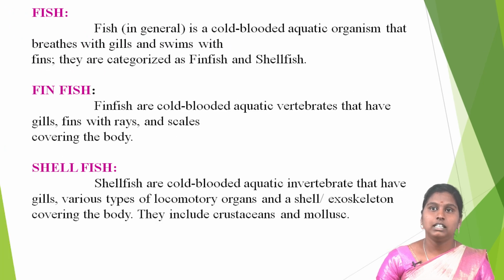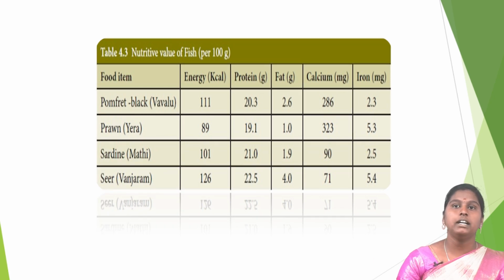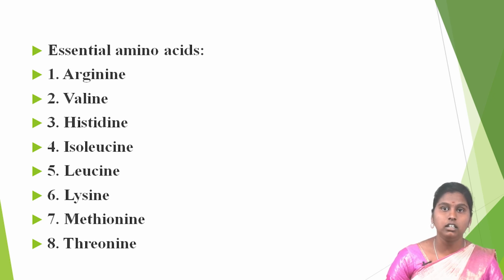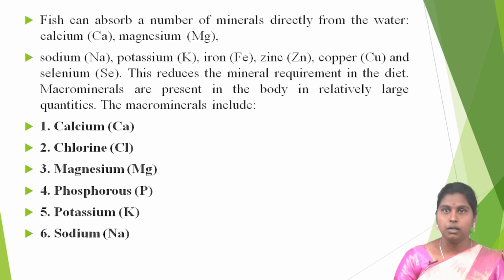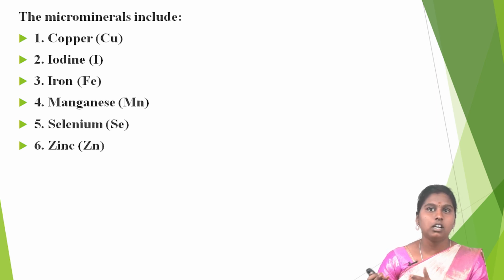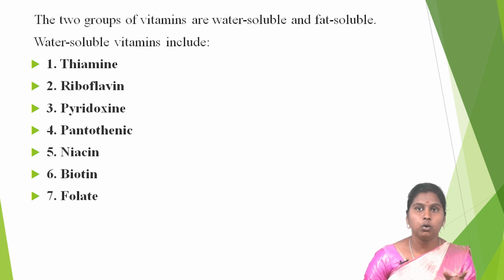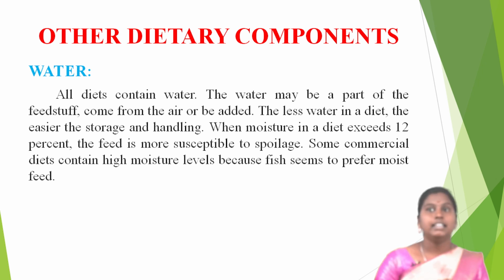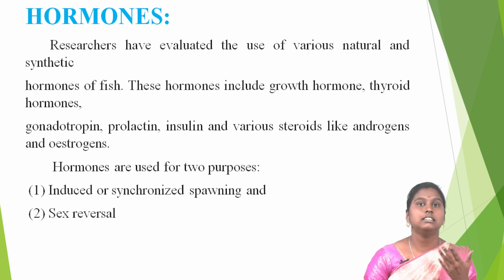COMPOSITION & NUTRITION IN FISH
LECTURED BY,
Ms.S.AANANTHI,
ASSISTANT PROFESSOR OF B.VOC(MARINE).
A.D.M.COLLEGE FOR WOMEN(A),
NAGAPATTINAM.